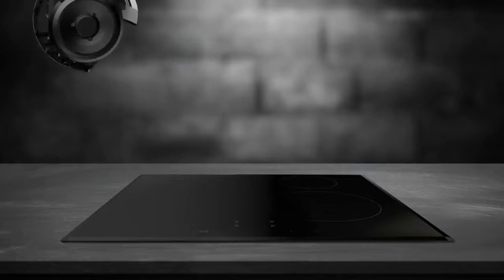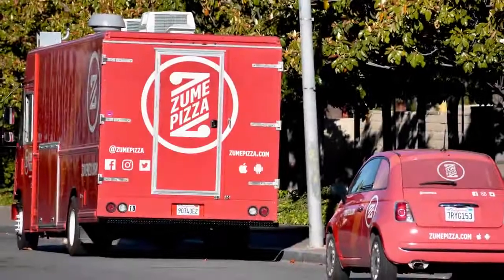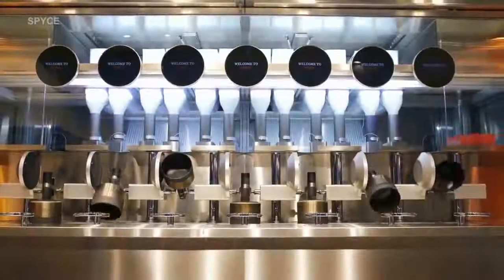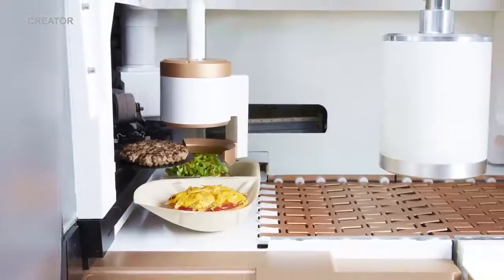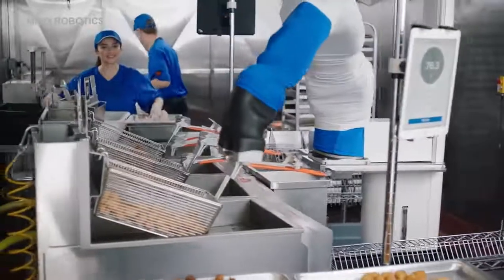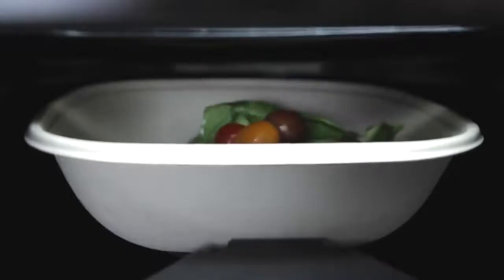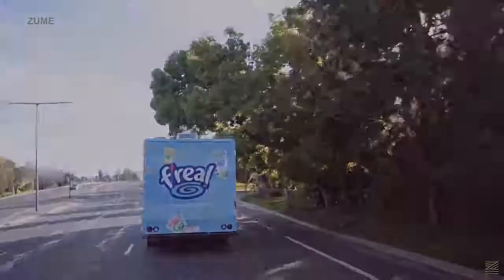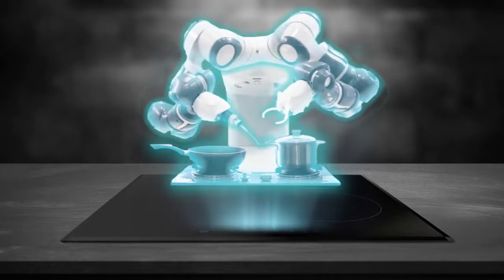Robots Cooking: The Restaurant of the Future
More investments and new food technology are being developed, that will have robots taking over commercial kitchens, and food businesses.

This video takes a look at the different ways robots and artificial intelligence are being used to cook for us, today and in the future. There is also the new business idea of ghost kitchens, kitchens that are set up just to make online food deliveries.

Companies highlighted in this future of food documentary video: Spyce Restaurant, Creator Restaurant, Miso Robotics and CaliBurger with the Flippy cooking assistant, Amazon and their Alexa enabled kitchen devices, the Sally salad vending machine by Chowbotics, Zume Pizza and their pizza making robot, ghost kitchens along with the online food delivery business industry and Uber Eats and Deliveroo.

Photography Credits:
- Creator Device Photos: Aubrie Pick
- Creator Interior: Ryan Darcy